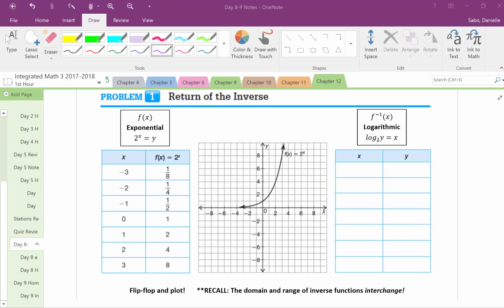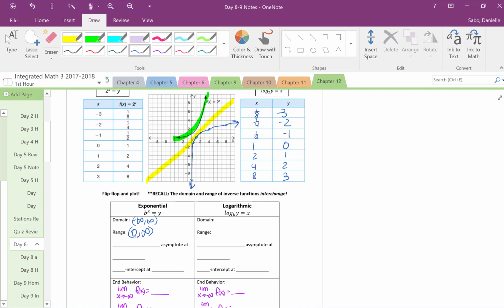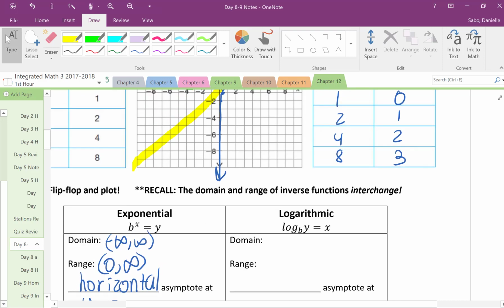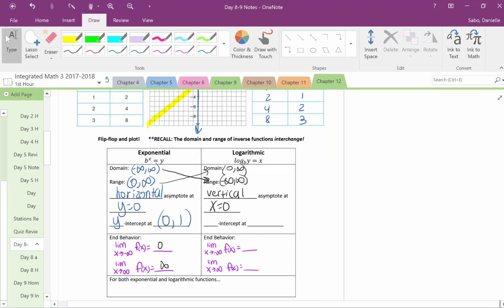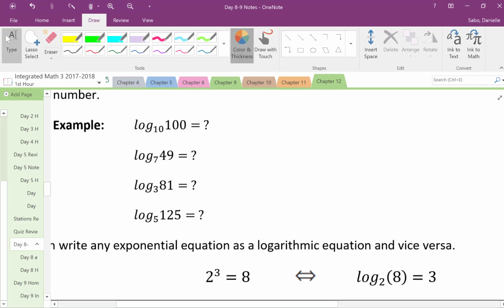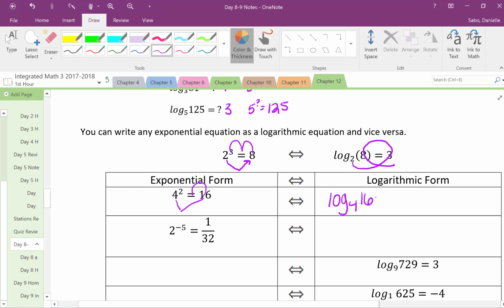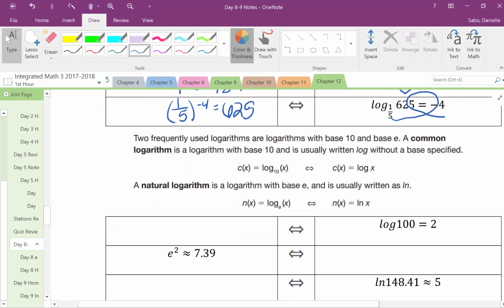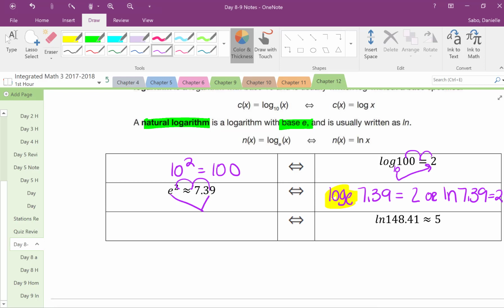Chapter 12 Day 8 - Intro to Logarithms